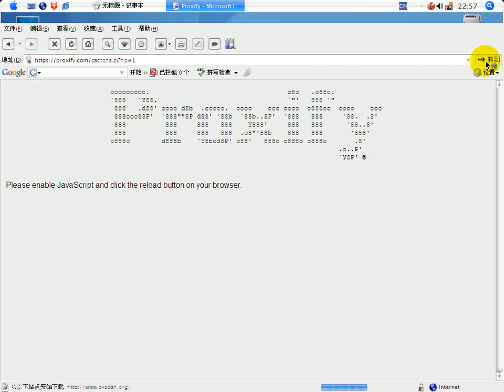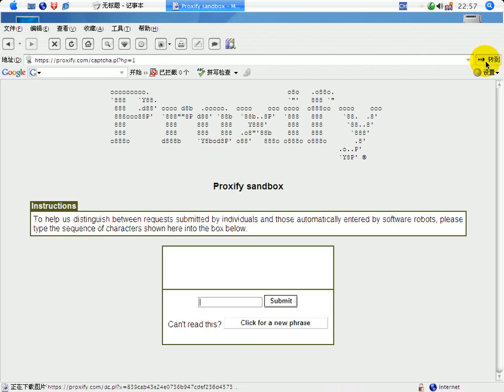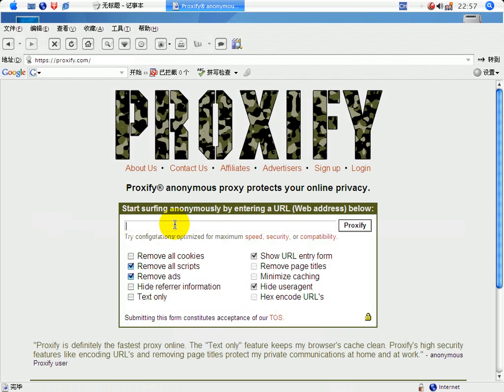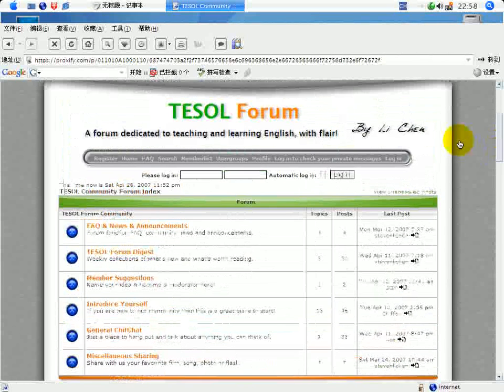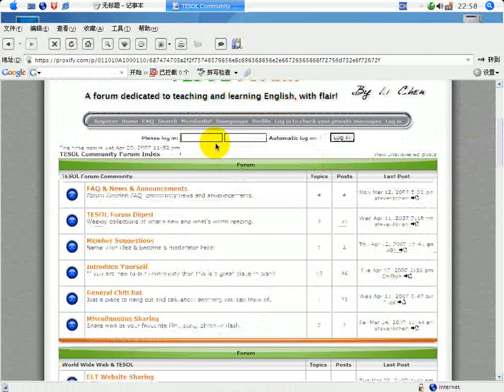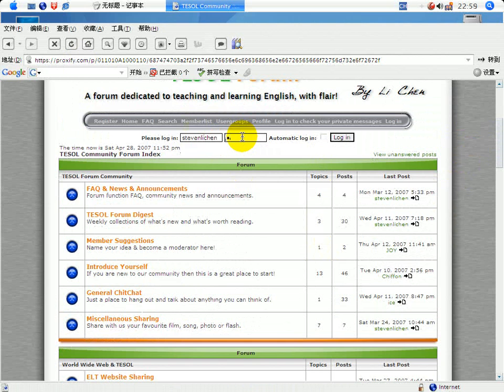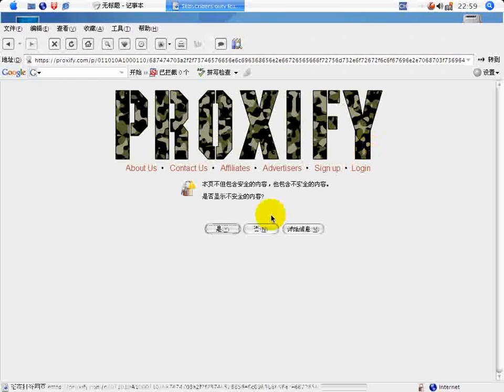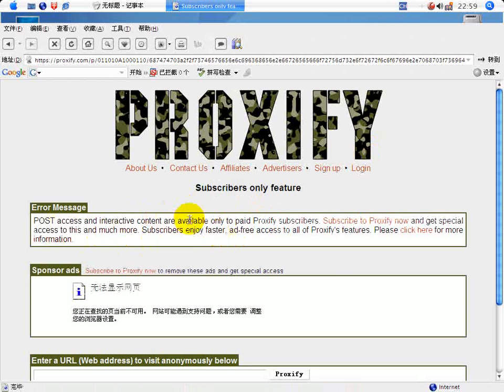How to Use Proxify dot Com to Get Access to Banned Website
-- A way of getting access to my previous TESOL forum.